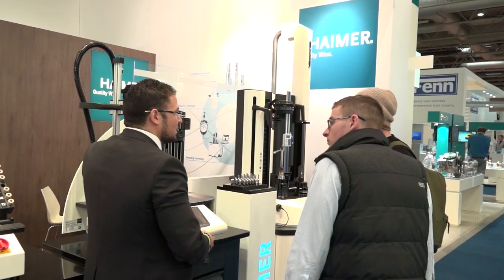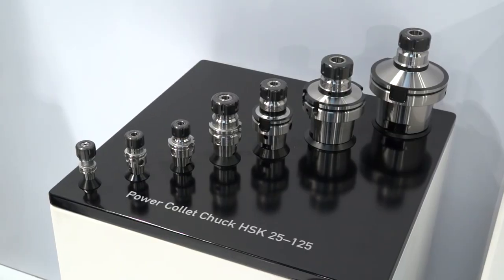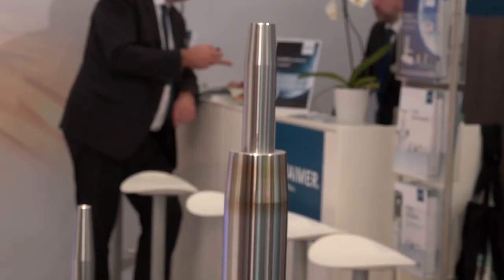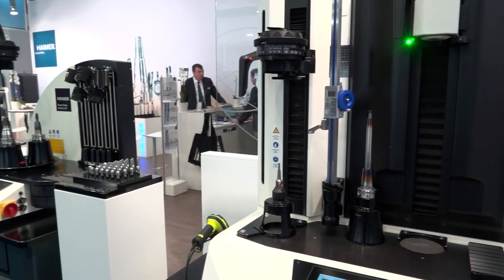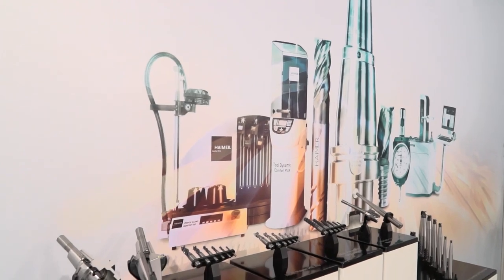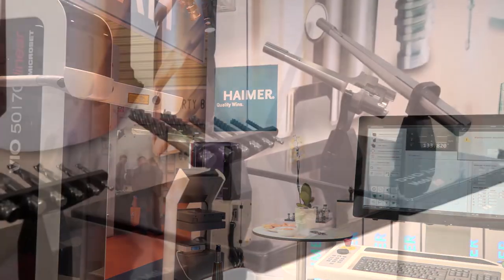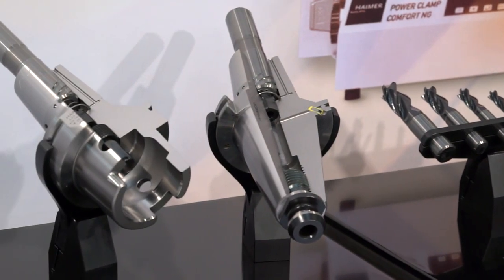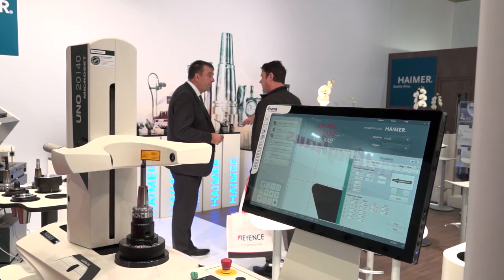HAIMER UK had a phenomenal MACH 2018 with latest technology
HAIMER UK had a phenomenal MACH 2018 showcasing the latest technology which included, shrink technology, spindle tooling, carbide endmill as well as tool presetters for the very first time in the UK.